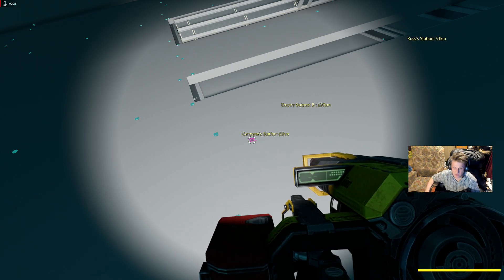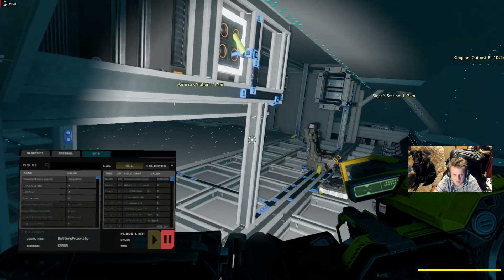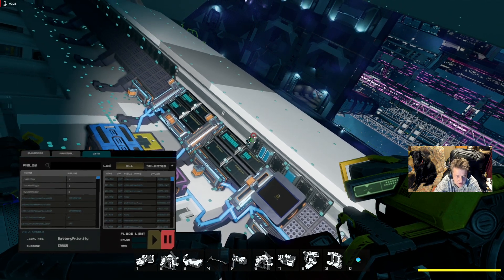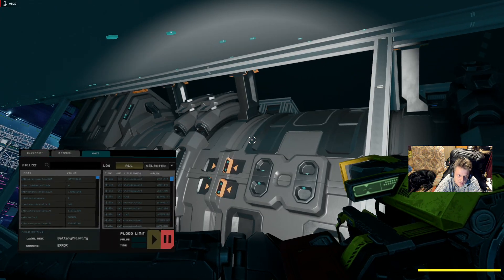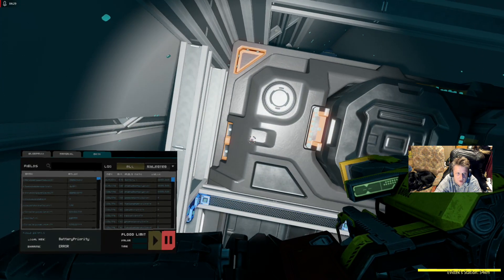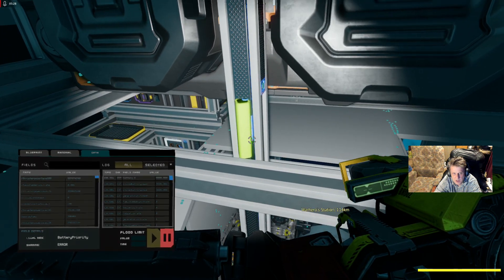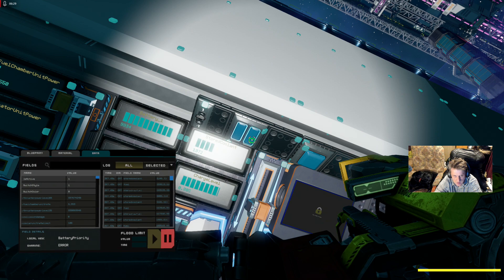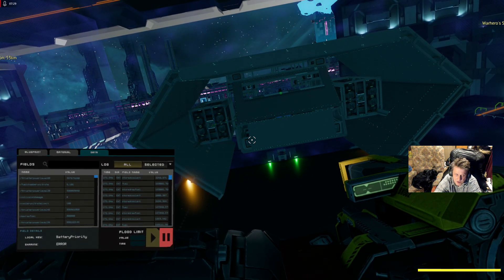Starbase Plasma Thruster How to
How to get your Plasma thruster to work